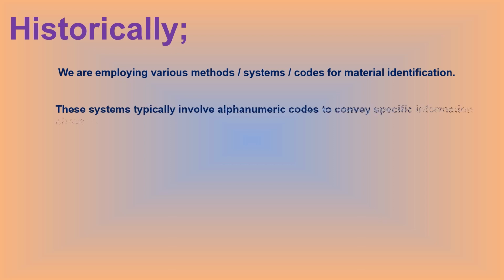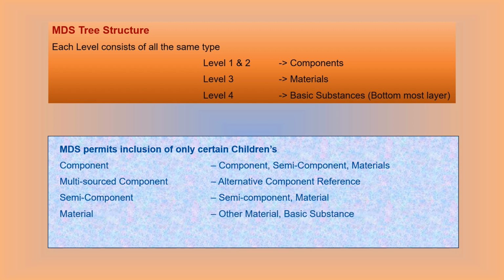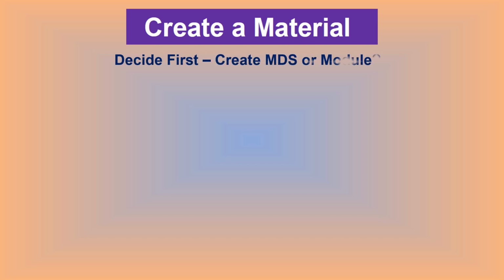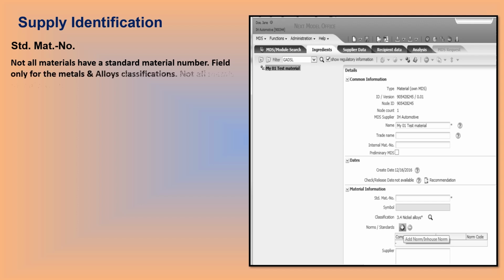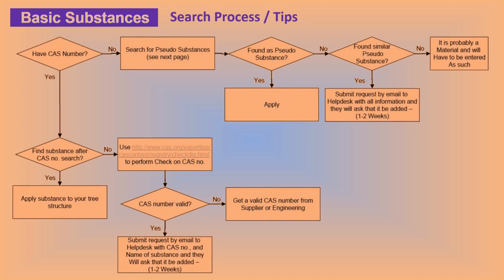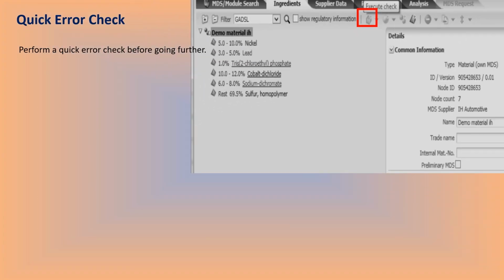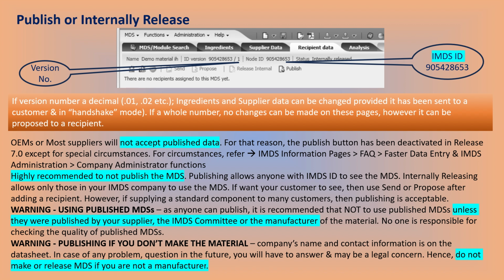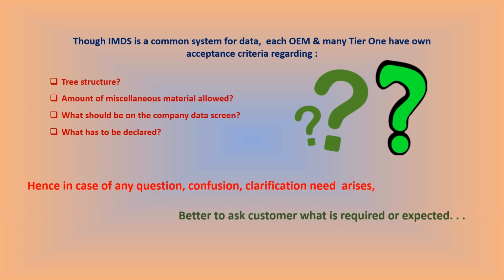03 How to create Material MDS or Material Data Sheet?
Link to "An Introduction To IMDS".

IMDS - International Material Date System is new system, standard developed and implemented by Automobile companies. This has become very important from material recyclability and control of dangerous materials.

After seeing a brief introduction of the IMDS in previous video to understand the concept, requirement and how it operates.
This video explains in details how to create Material MDS or Material Data Sheet.